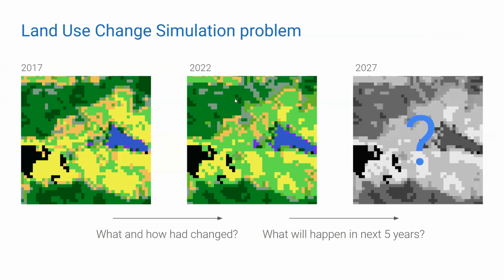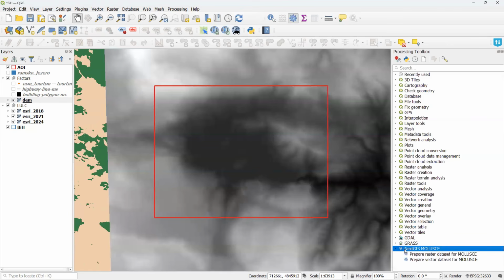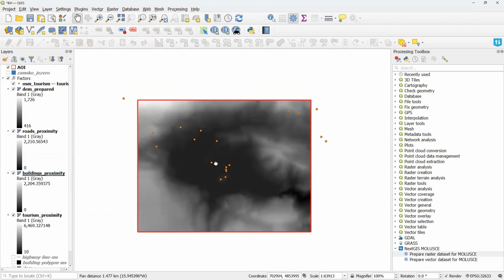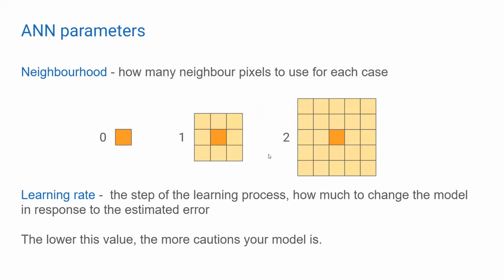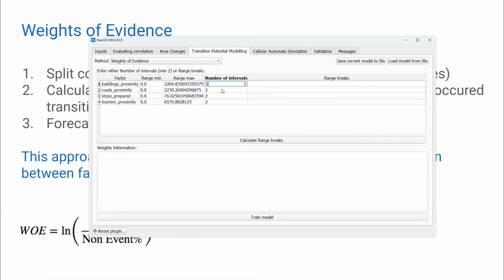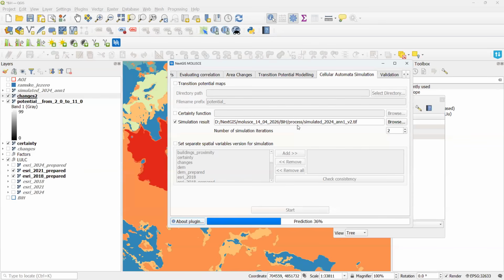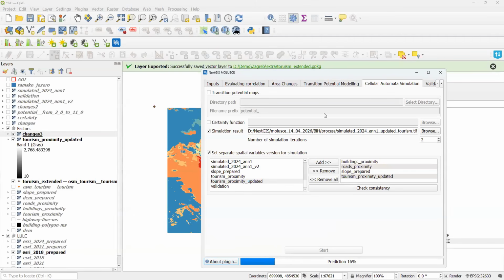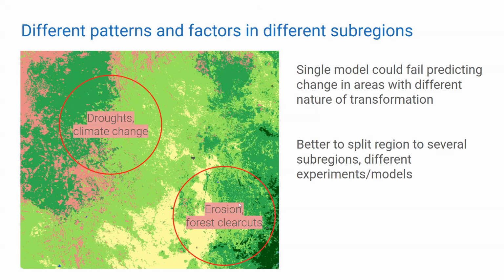Hands-on land cover change simulations in QGIS with MOLUSCE. Webinar by NextGIS, 14.04.2026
MOLUSCE (Modules for Land Use Change Simulations) is an open-source land cover change analysis module for QGIS, developed by NextGIS.

In this hands-on workshop, participants walked through the complete updated MOLUSCE workflow: data preparation, model calibration, simulation, and validation, with focus on the new features, including the latest data preparation tools.